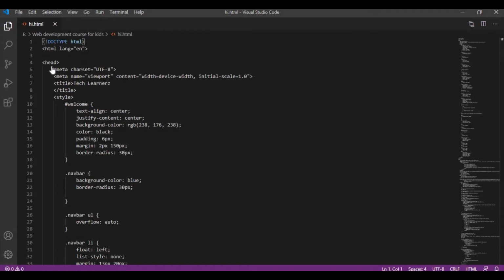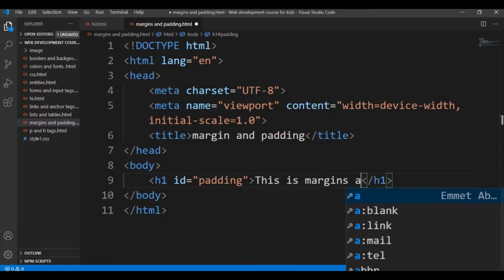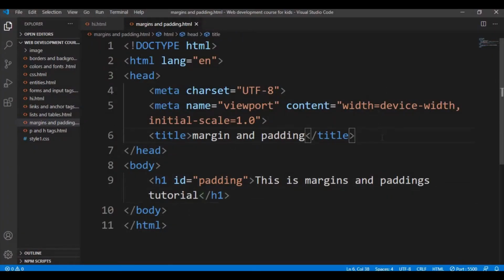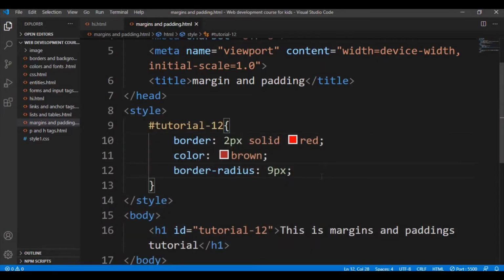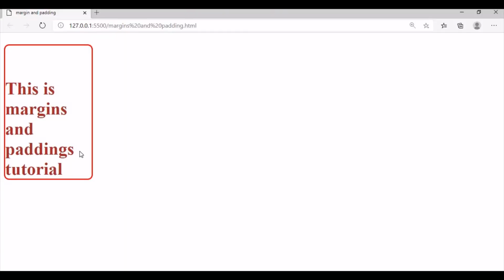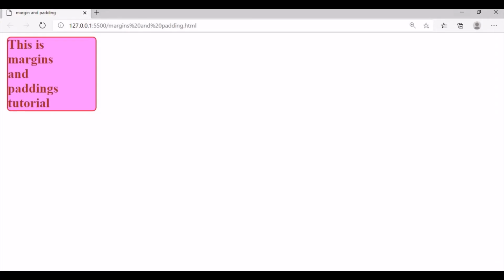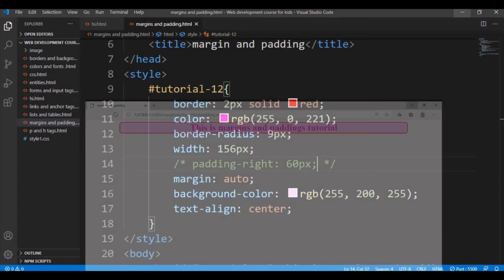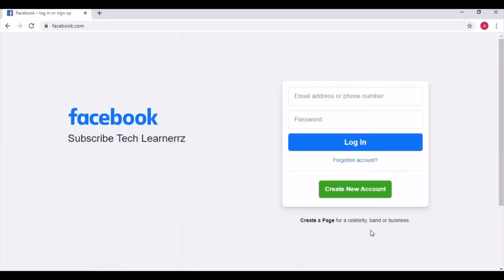# 12 Margin and Padding in CSS | HTML and CSS for kids | Web development course for kids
Hey guys in this video we will be learning about Margins and Padding in CSS.

TechLearnerz